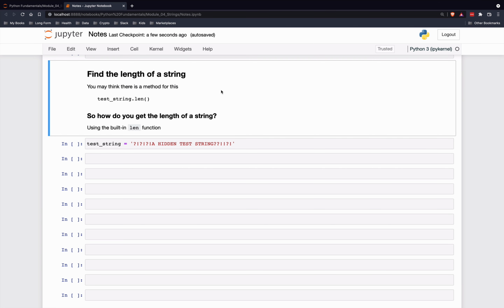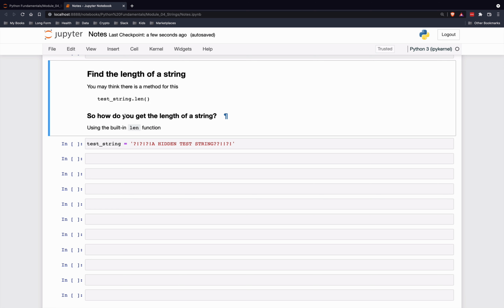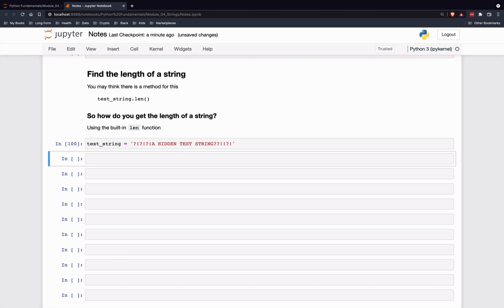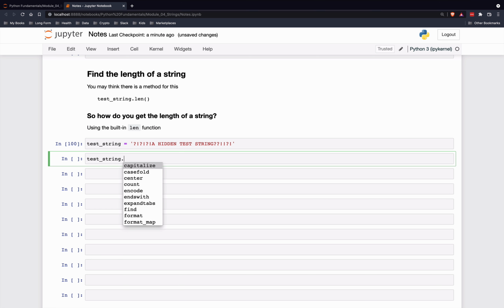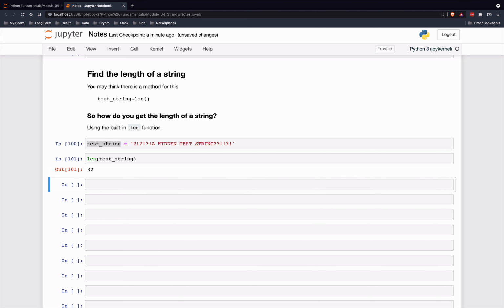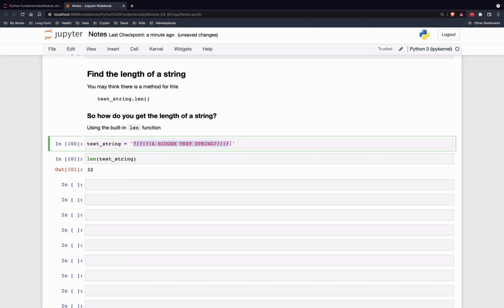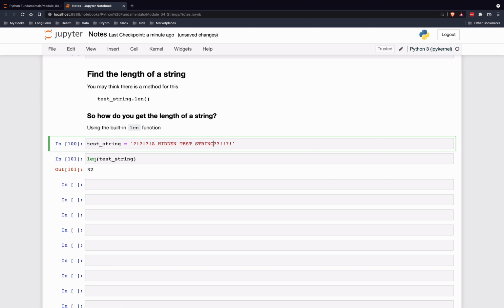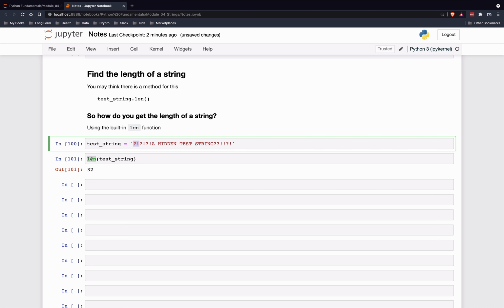09 Find the Length of a String